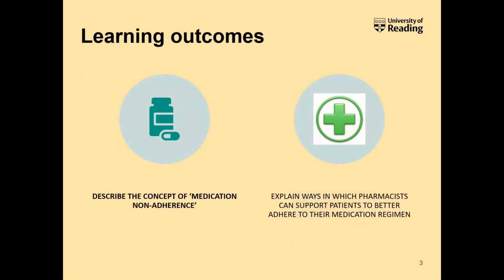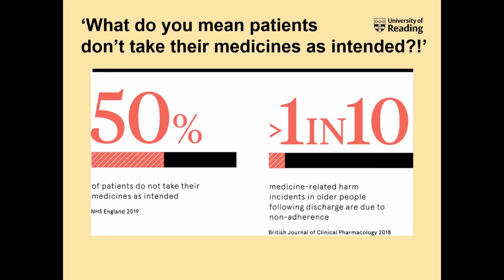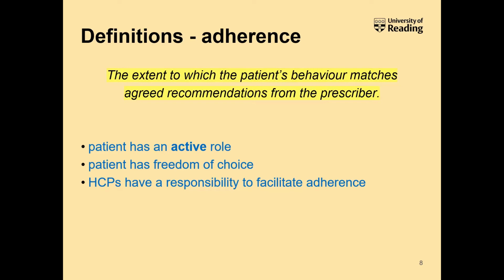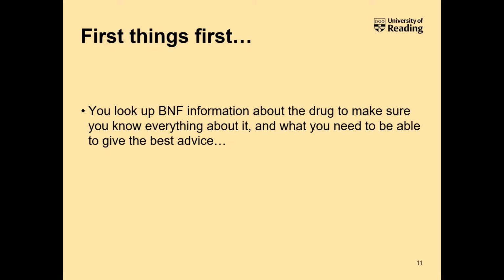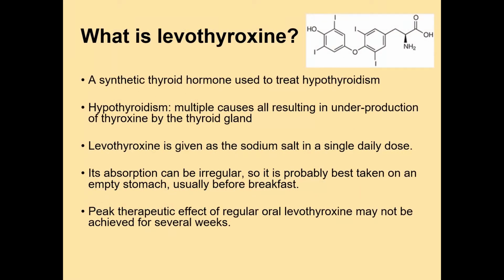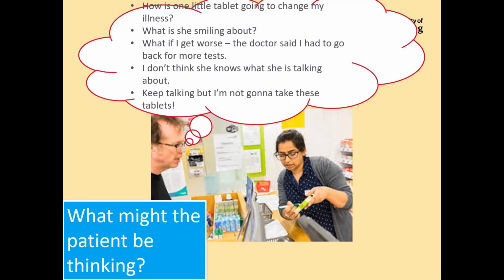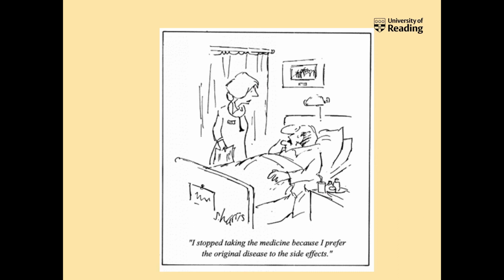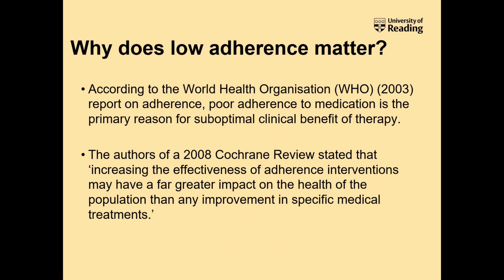Watch '2020 21 Jan PM1C Patient Centred Care Supporting Adherence Part 1' Microsoft Stream Goo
patient centred care supporting adherence part 1